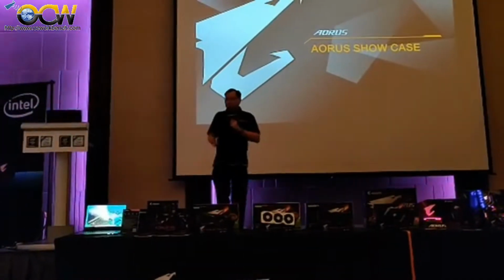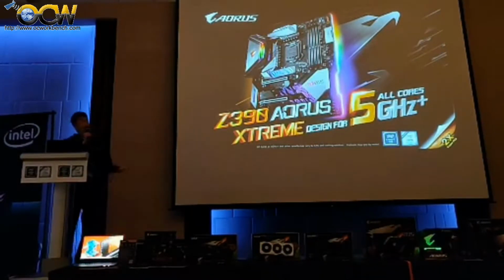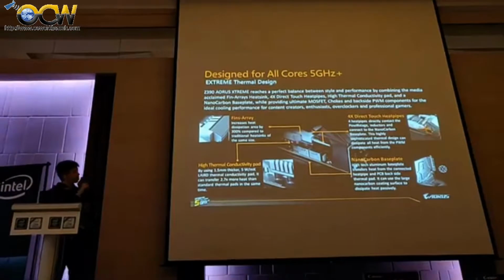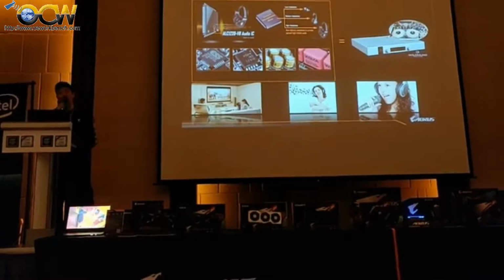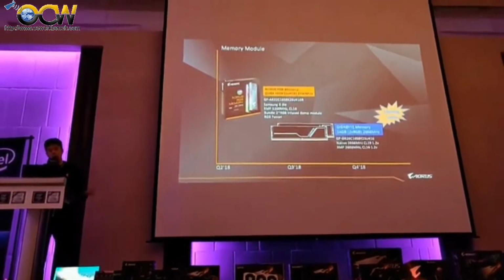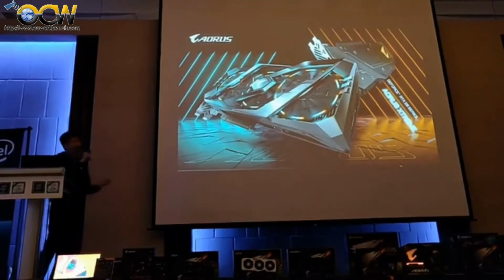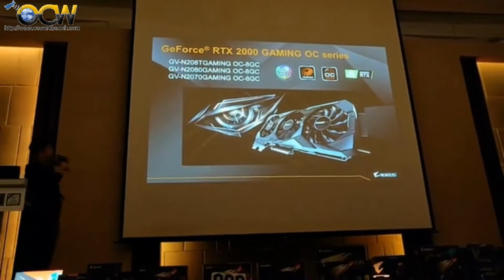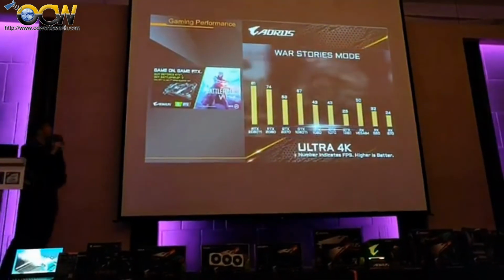AORUS Showcase Presentation part 1 of 2